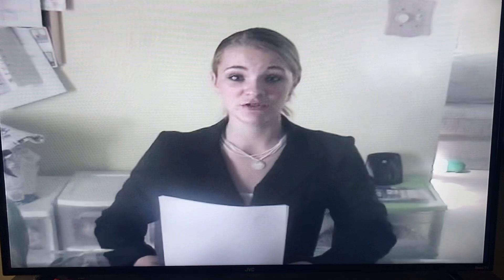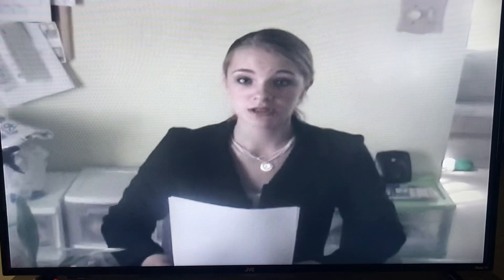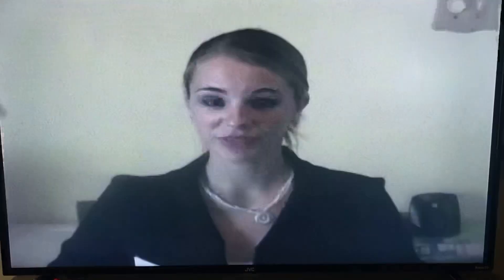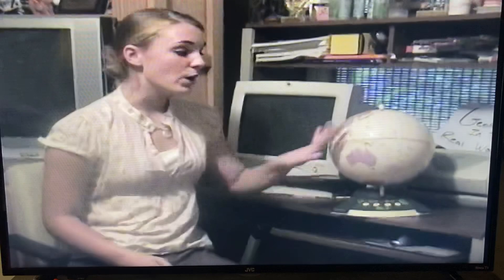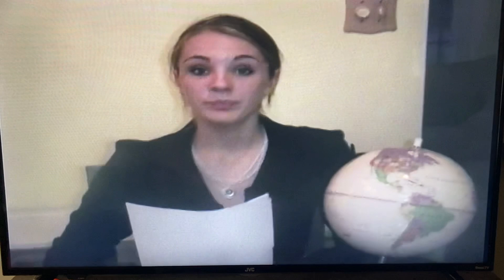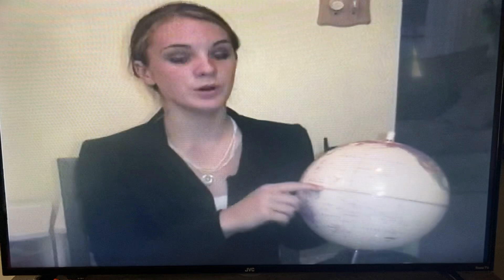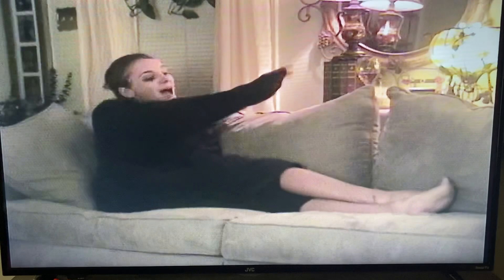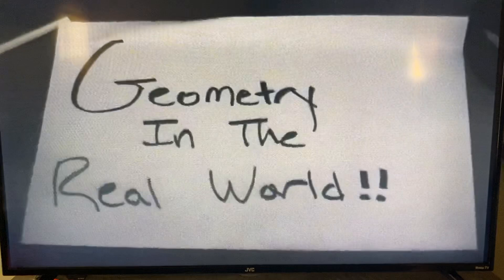GEOMETRY IN THE REAL WORLD: A Throwback Home Video with Kamille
This video was made as a math project in middle school. Sorry about the quality but this was back in THE DAYYYY!